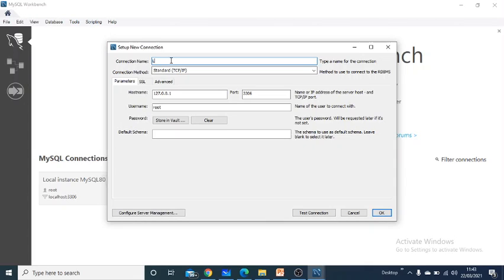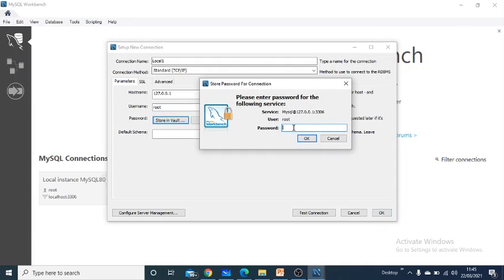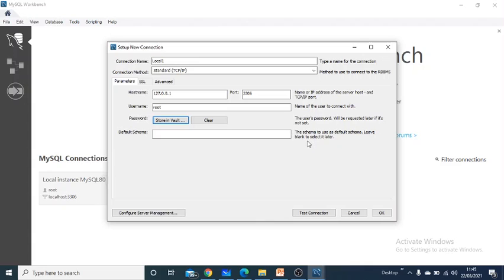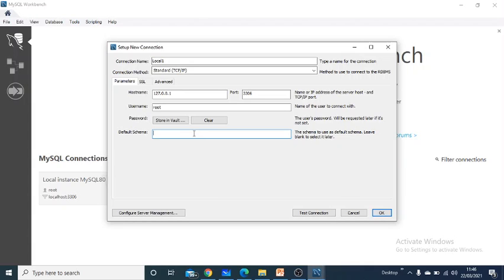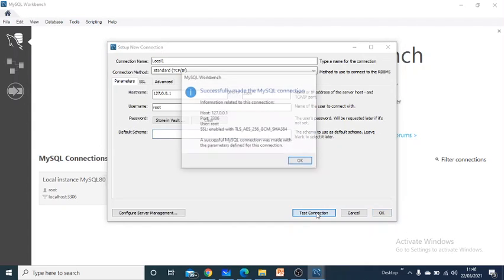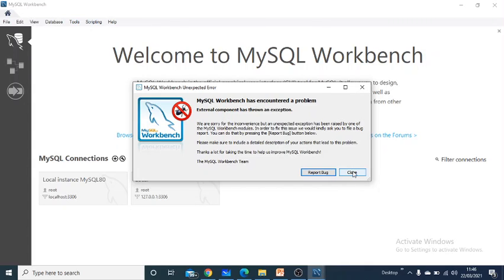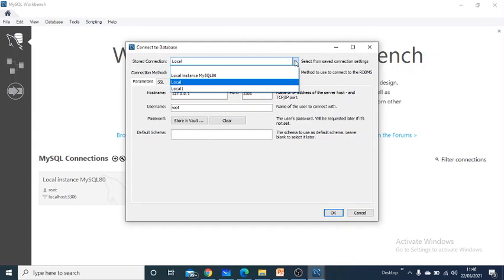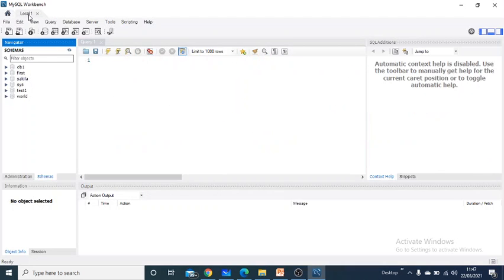1 Connecting to MySQL workbanch